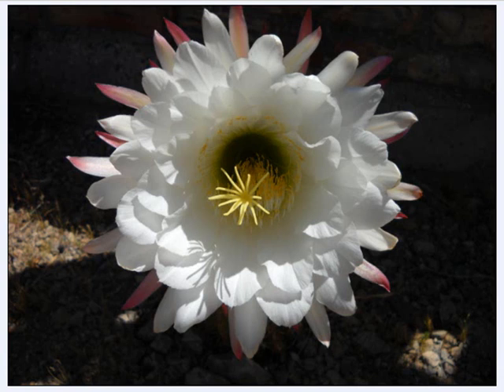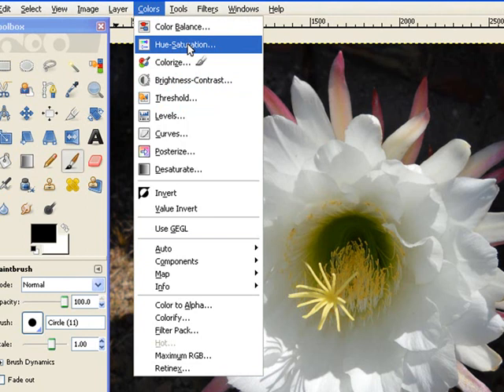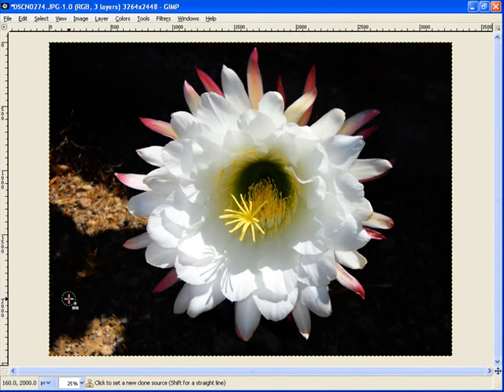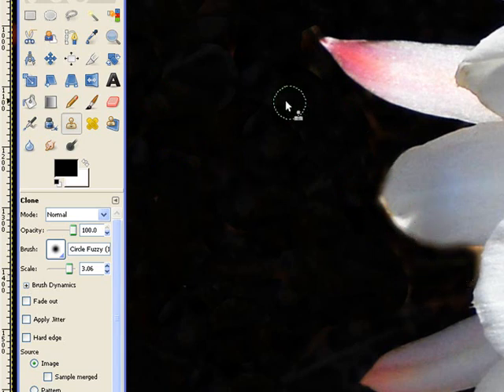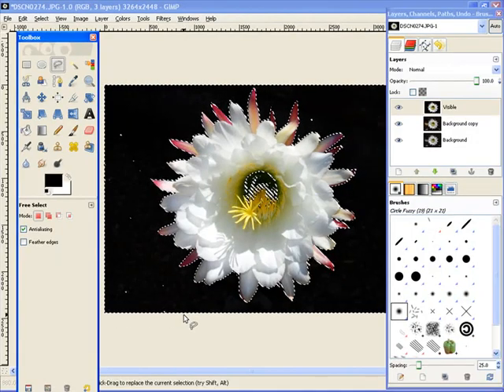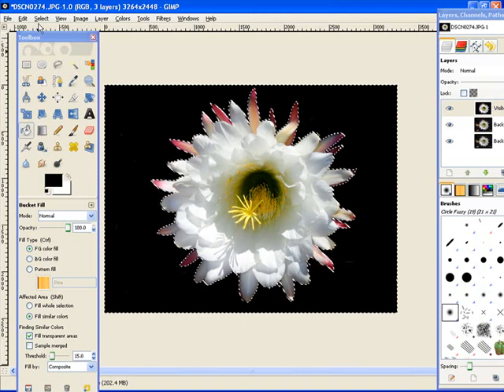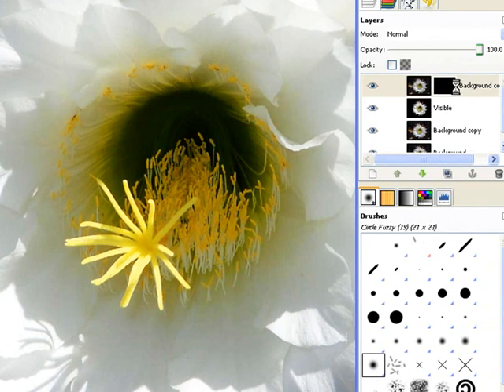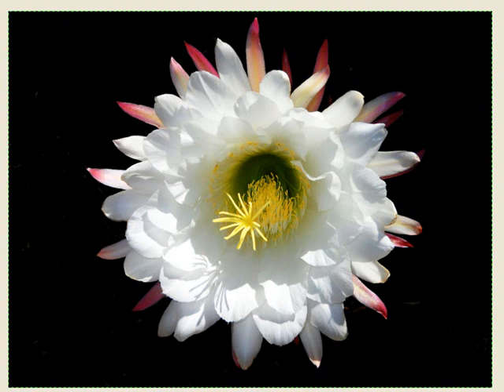GIMP As A Mental Illness Distraction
If you couldn't tell from my last video I have been using GIMP to take my mind off things (not doing well on the med change & other problems). One viewer liked what I did with the Night Blooming Cactus so I thought I would show you how I did it.